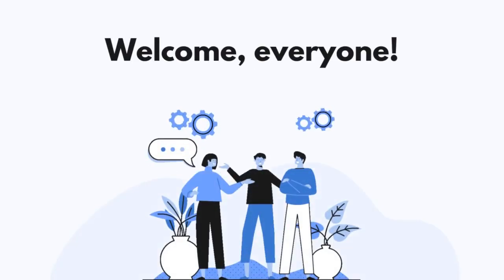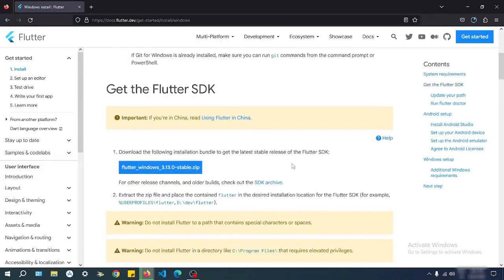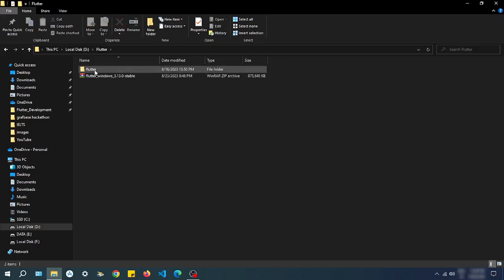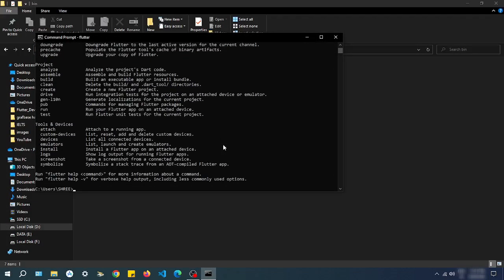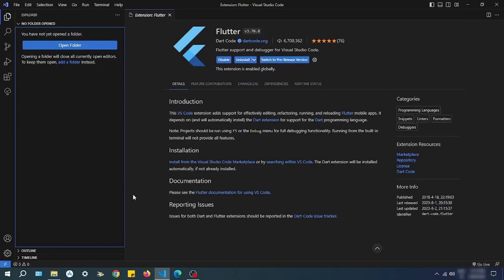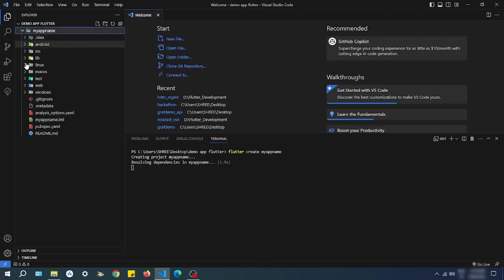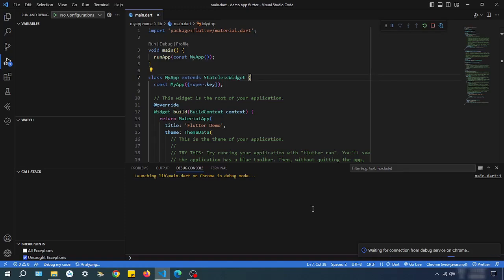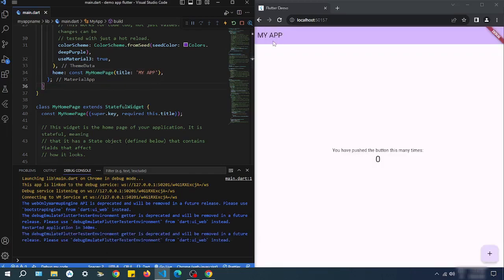Windows Flutter Installation: From Download to First App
🚀 Learn How to Install Flutter on Windows | Step-by-Step Guide 🚀

In this tutorial, I'll walk you through installing Flutter on a Windows machine. Flutter is a robust open-source framework for building cross-platform apps, and getting it up and running on your system is the first step toward creating amazing applications.

📌 Timestamps:

00:00 Introduction
00:11 Downloading Flutter SDK
02:05 Setting Up Environment Variables
03:33 Installing Flutter & Dart Extension in VS code
05:20 Running Your First Flutter App

Follow along as I guide you through each step, ensuring a smooth installation process. Whether you're a beginner or an experienced developer, this tutorial will help you kick-start your Flutter journey.